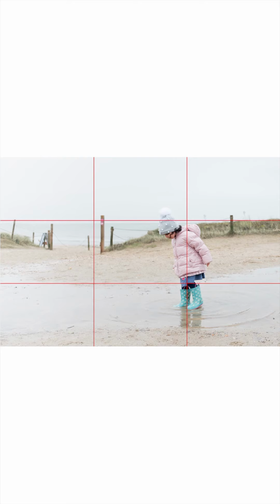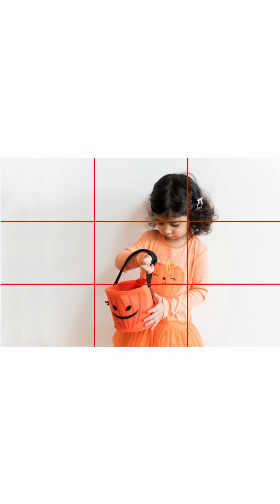What Is The Rule of Thirds In Photography, and How Can I Use It?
When we grab our phone or camera to take a quick photograph of our children, the most natural instinct is to photograph your child in the center of the frame and have an even amount of background either side. But you may have noticed that positioning your child (or subject) elsewhere in the frame can make your photograph a little more interesting. This is where compositional guidelines like ‘the rule of thirds’ come into play.

In this video I'll explain what the rule of thirds is, and how you can use it in your photographs.

I'm a newborn and baby photographer, based on the London / Surrey border in the UK.